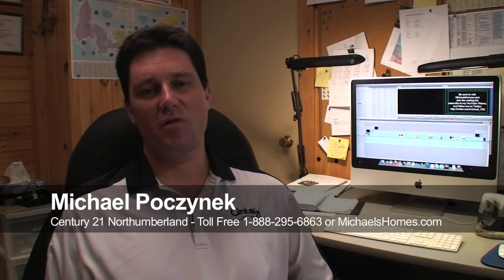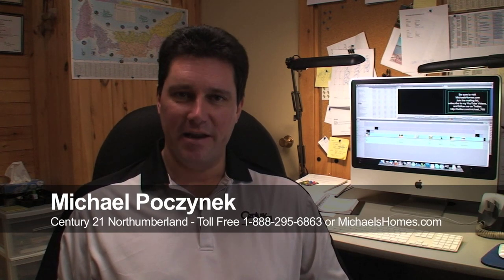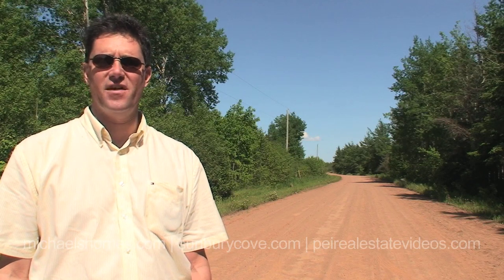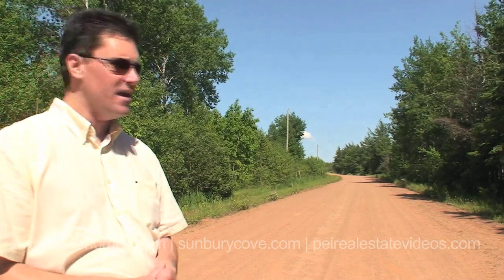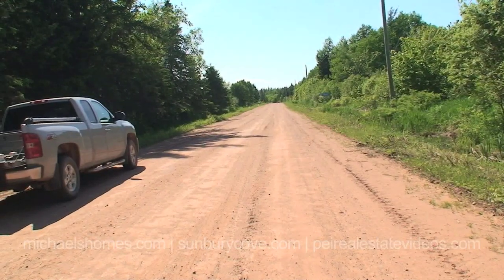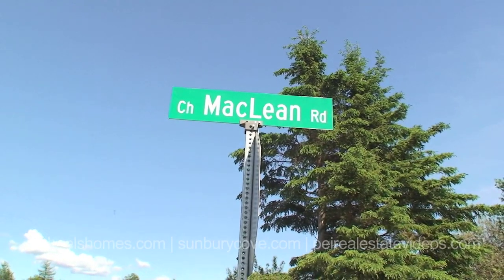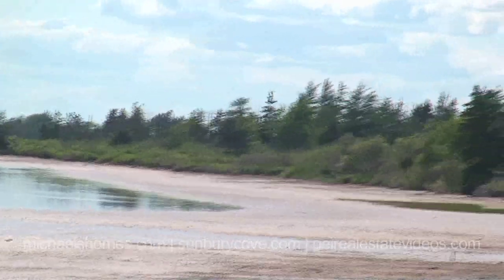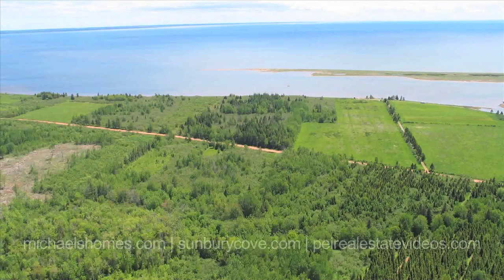(SOLD) Prince Edward Island Real Estate Milo Oceanfront reduced to $25K 15.6 acres of Waterfront.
Call Toll Free 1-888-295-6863.  Prince Edward Island Real Estate Travel, Tourism, Vacations, Retirement, Lobster, Boating, and more.  If you are on Prince Edward Island visiting or here to purchase PEI Waterfront, Oceanfront, Acreage, Land, Lots, Recreational, Development, Residential, Farm, Apartments, Commercial Real Estate or Retirement Real Estate contact Michael Poczynek now.  This is Milo (near Hebron) on the North Shore of PEI with a view of a the sand dunes and the Northumberland Straight (Atlantic Ocean).  If you have always wanted to own PEI waterfront & water view real estate and couldn't afford it, now is your chance. This is today's feature in Prince Edward Island (PEI) Real Estate.  This private location is 35 minutes west of Summerside, and 55 minutes west of Charlottetown, Prince Edward Island.  This video was done by Michael Poczynek from Century 21 Northumberland in Summerside, Prince Edward Island, Canada.  Michael specializes in oceanfront, waterfront, land, recreation, income, and development properties in Prince Edward Island including Summerside, Charlottetown, Cavendish, Rustico (home of the best Lobster), North Cape (Windmills) Kensington, Hunter River, Souris, and more.